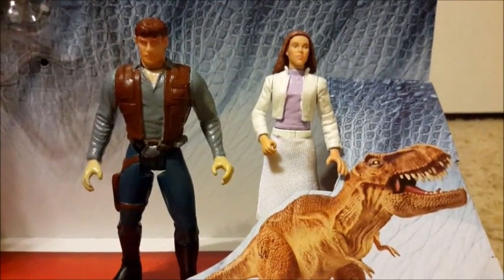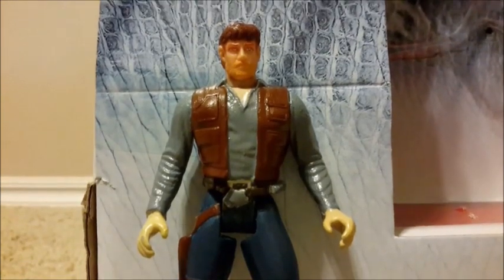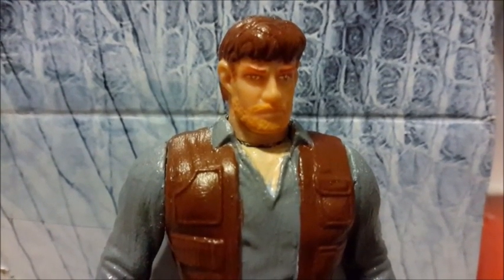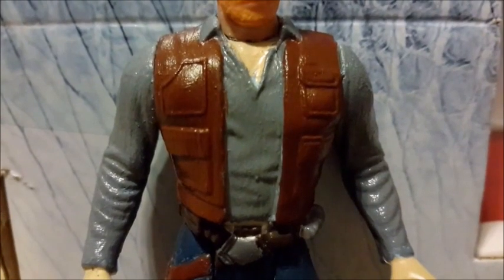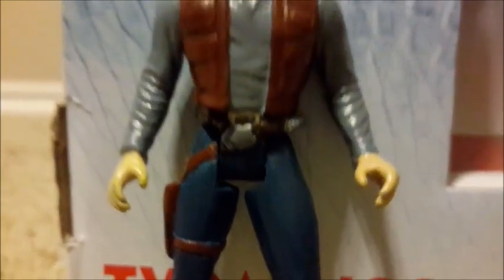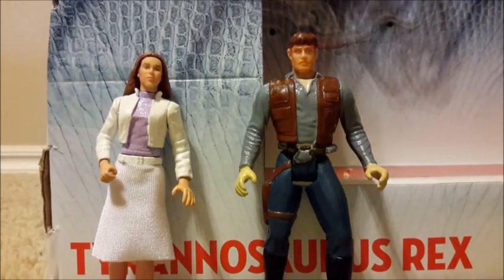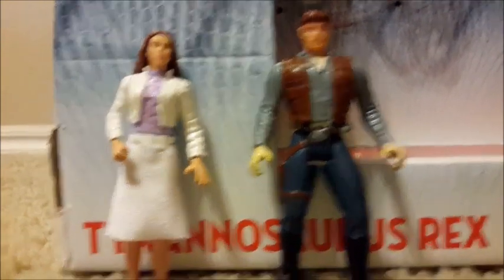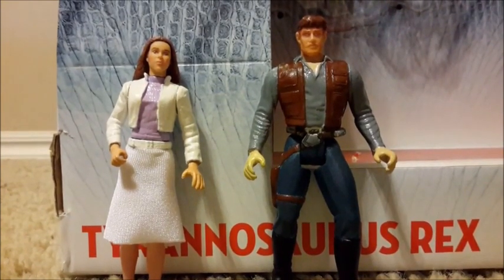Jurassic World Owen & Claire Custom Figures: UPDATED!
I'm finally finished updating will my custom figures for Jurassic World!